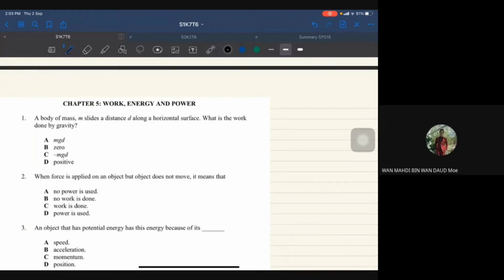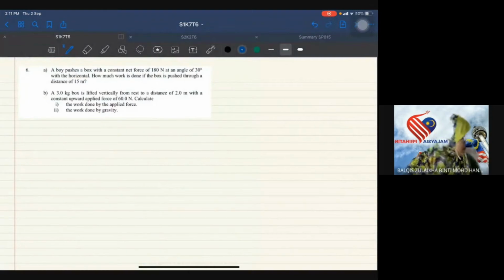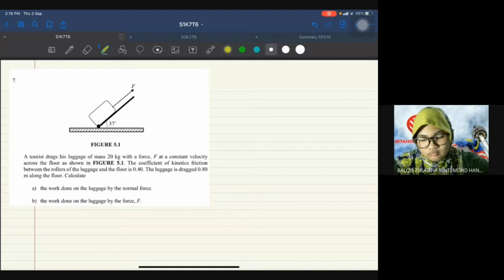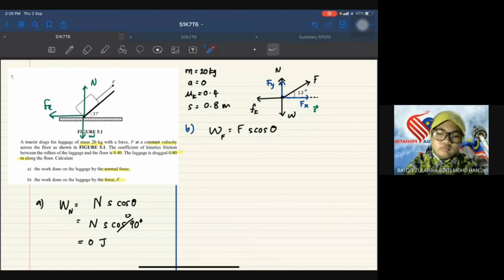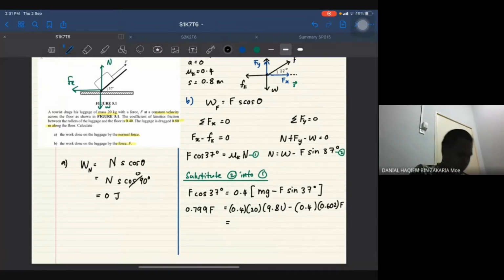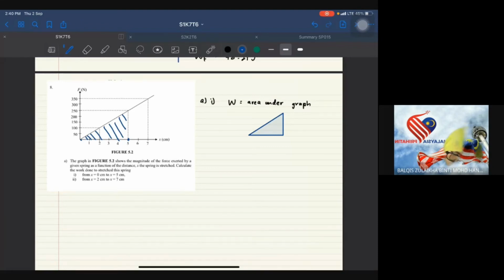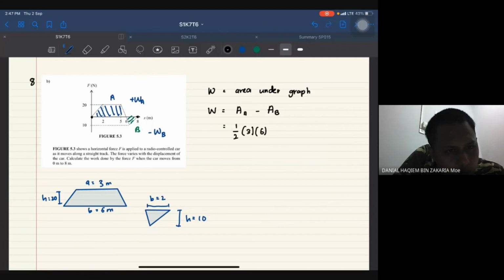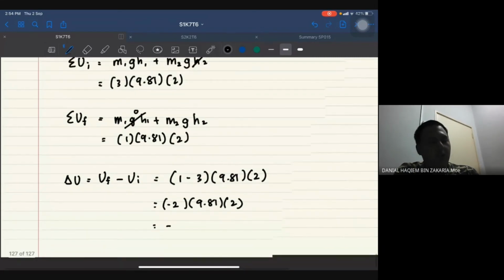SP015 Chapter 5 Energy Part II (Q1-Q9)